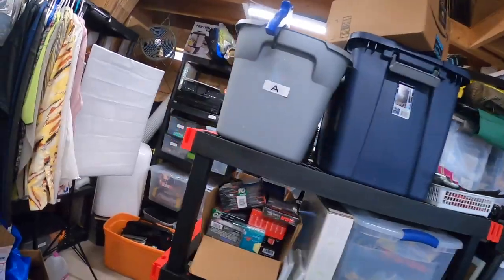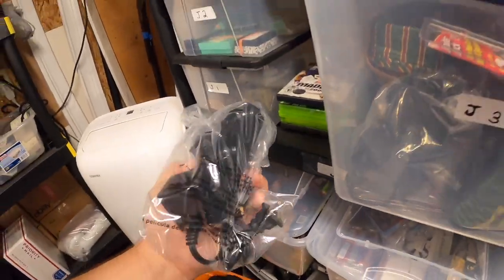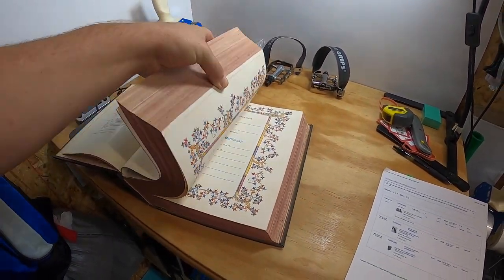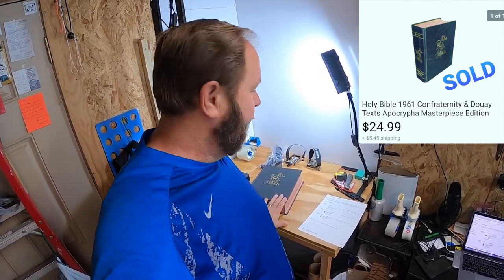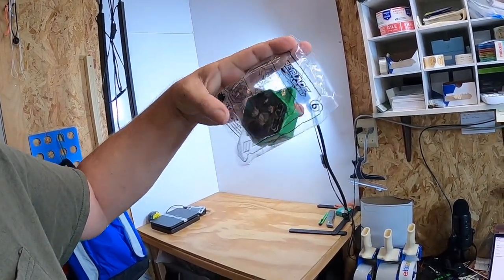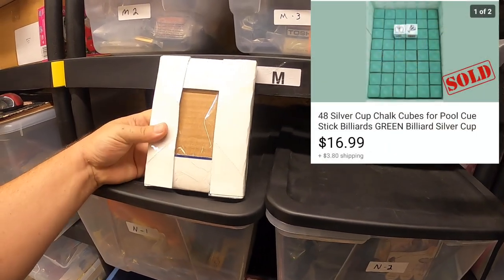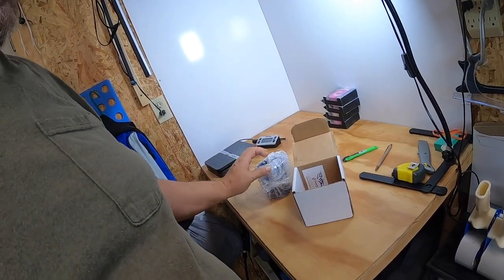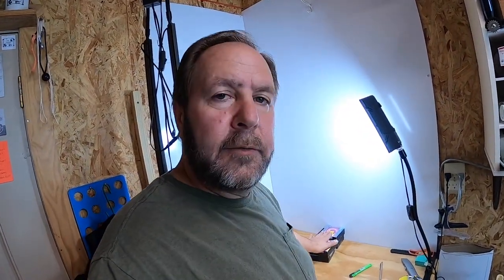Most People Laugh When They Find Out I Sell These On eBay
In this video you will see why "Most People Laugh When They Find Out I Sell These On eBay". There are many good reasons to sell on eBay. I always show you what sold and how much I made selling the item on eBay.

Large Box Resizer for Corrugated Boxes

200 Count - 11” X 14” Self-Seal Clear Poly Bags with Suffocation Warning for Packaging

Uline H-150 2-Inch Hand-Held Industrial Side Loading Tape Dispenser

3/16" x 700' x 12" Bubble Cushioning Wrap Small Bubbles Perforated Every 12 inches.

200 #4 Poly High Quality Bubble Mailers Envelopes Bags 9.5x14.5 (10” x 15”)

500 9x12 Poly Bags Resealable Suffocation Warning Clear Merchandise